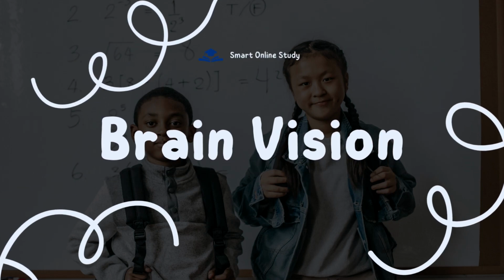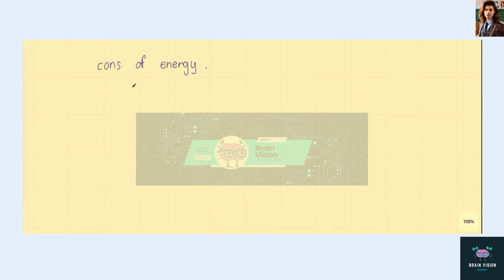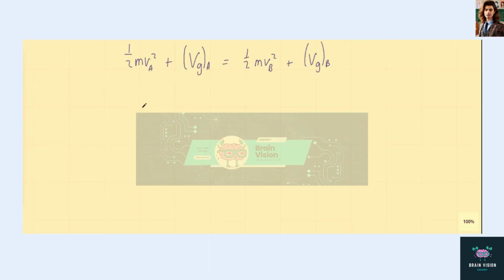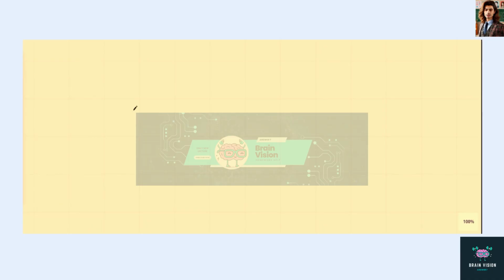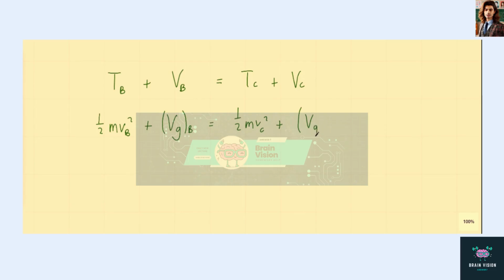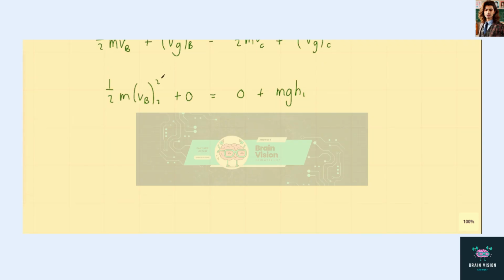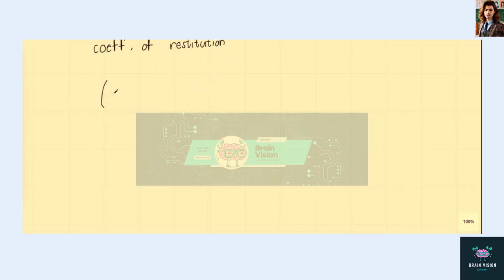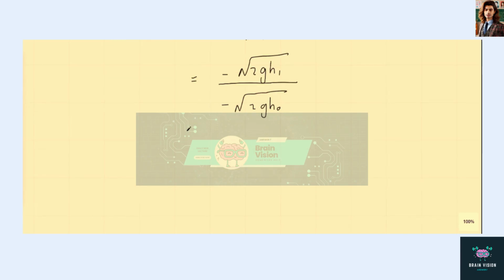A ball of mass is dropped vertically from a height above the ground. If it rebounds to a height of ,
A ball of mass is dropped vertically from a height above the ground. If it rebounds to a height of , determine the coefficient of restitution between the ball and the ground.